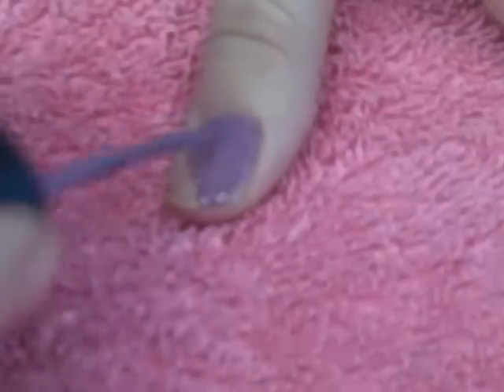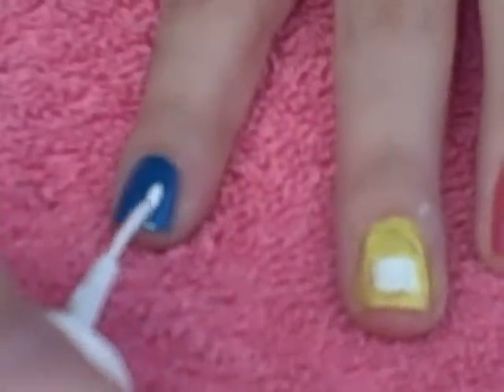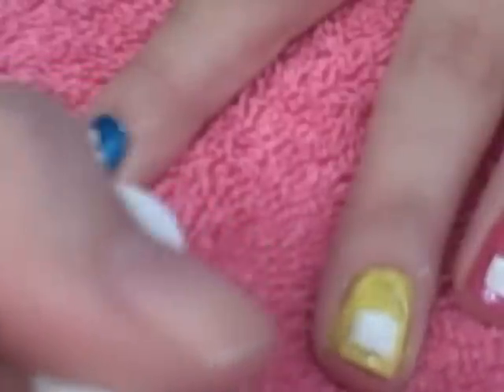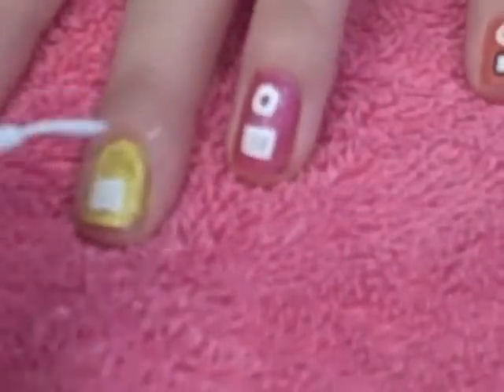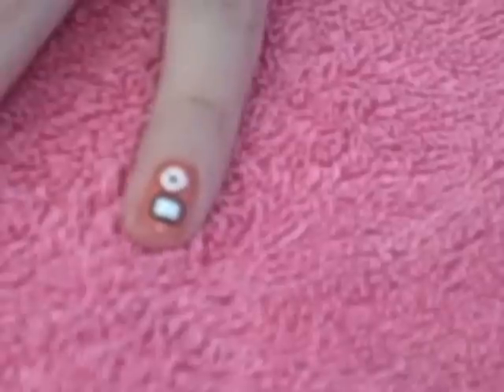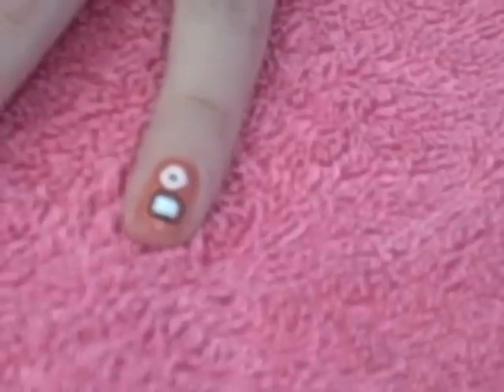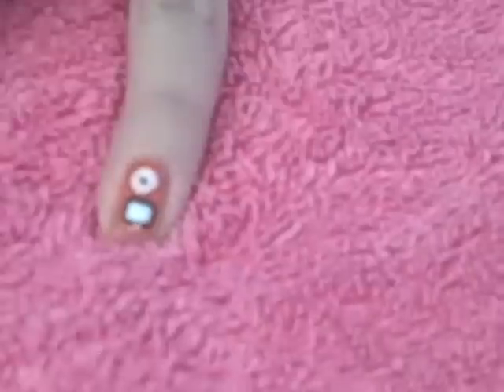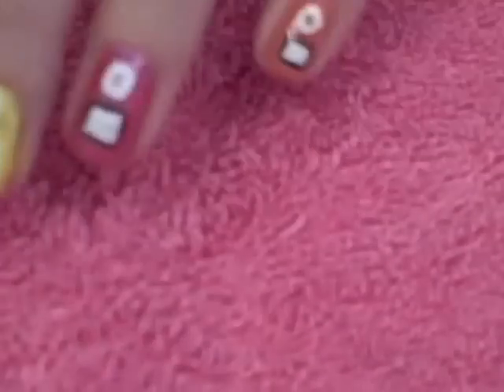iPod Nail Tutorial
Fun ipod nail tutorial! Try it out :)